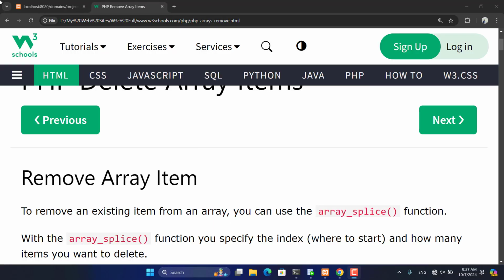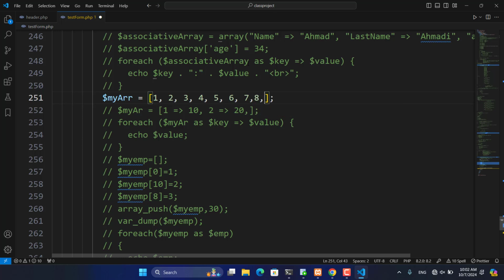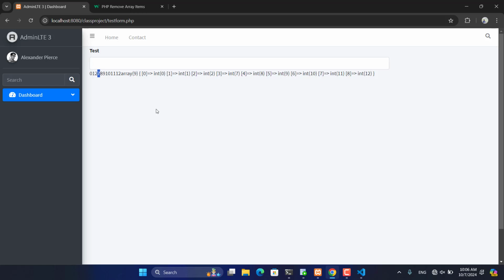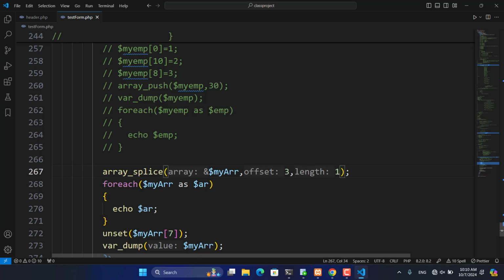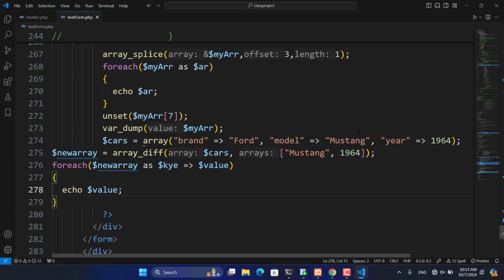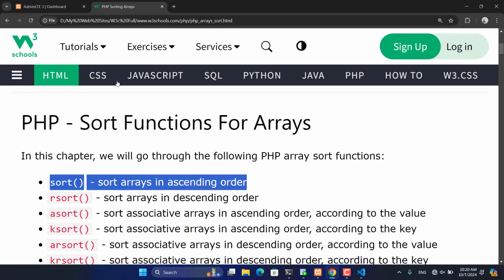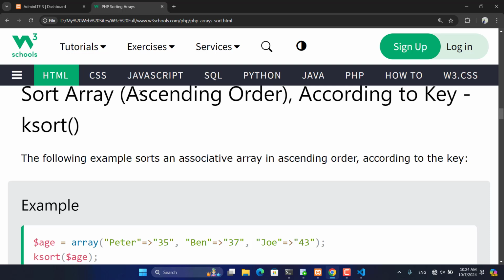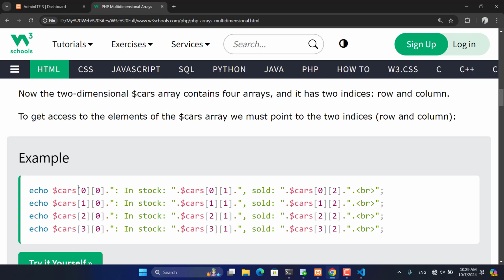Mastering PHP Arrays: Unleash Your Superpowers! || Part 3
In this exciting video, we dive deep into the fascinating world of PHP arrays. 🚀 Whether you’re a beginner or a seasoned developer, understanding arrays is essential for writing efficient and dynamic code.

🔍 What Are PHP Arrays? Arrays are like magical containers that hold multiple values—numbers, strings, or even other arrays—all neatly organized. Think of them as your superhero utility belt, ready to save the day!

🌈 Types of PHP Arrays:

Indexed Arrays: These are simple lists of values, accessible by numeric indices. Learn how to create, modify, and loop through them effortlessly.
Associative Arrays: Imagine arrays with custom labels (keys) instead of boring numbers. Perfect for storing key-value pairs, like a dictionary. 📚
Multidimensional Arrays: Buckle up! We’re going deeper. Multidimensional arrays are like arrays within arrays. Picture a matrix of data—rows and columns galore! 📊
🔥 Cool Array Functions:

count(): Count the elements in an array.
array_push(): Add elements to the end of an array.
array_pop(): Remove the last element.
array_merge(): Combine arrays like a pro.
🎯 Use Cases: Arrays are everywhere! From managing user profiles to handling product inventories, arrays make your code flexible and powerful. We’ll show you real-world examples that’ll leave you inspired.

🔑 Tips and Tricks:

Avoid Nested Loops: They can be tricky in multidimensional arrays. We’ll unravel the secrets!
Array Functions FTW: Discover lesser-known functions that’ll save you time and sanity.

And hey, arrays might not be as mysterious as quantum physics, but they’re definitely cooler! 😉👍

آموزشگاه‌مجازی